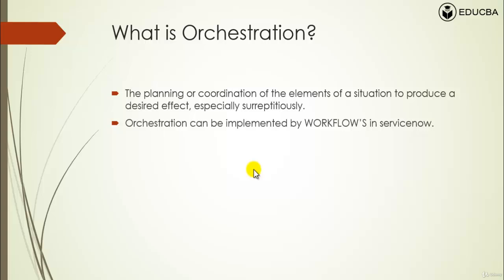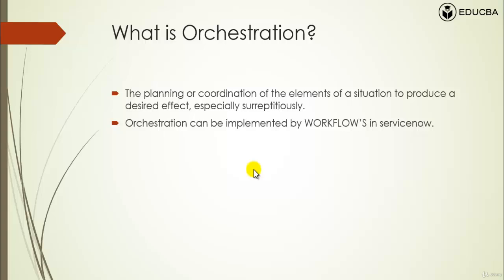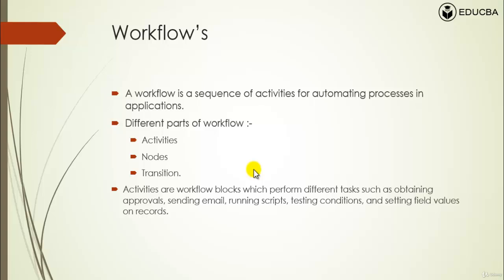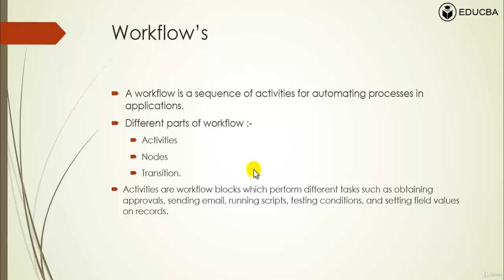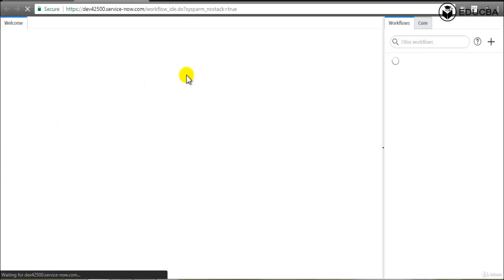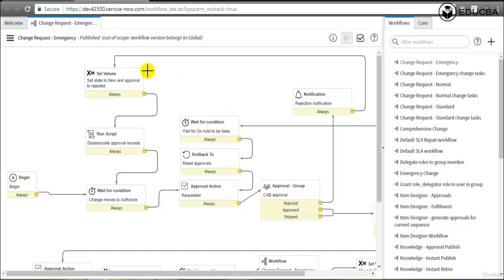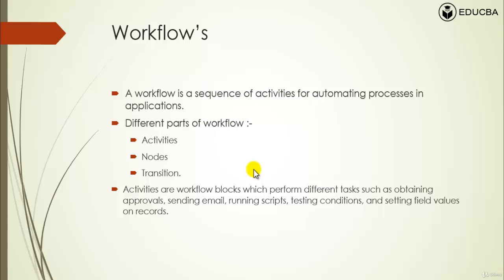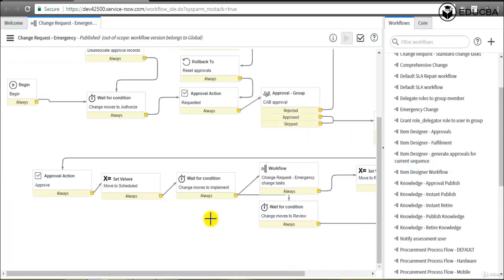71 Concept of Orchestration